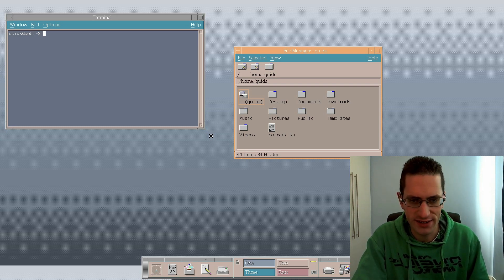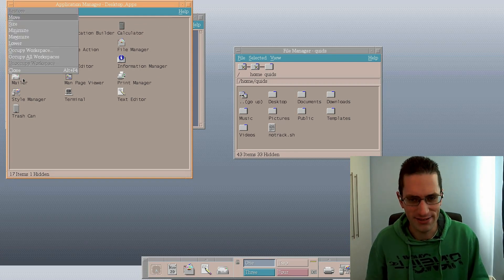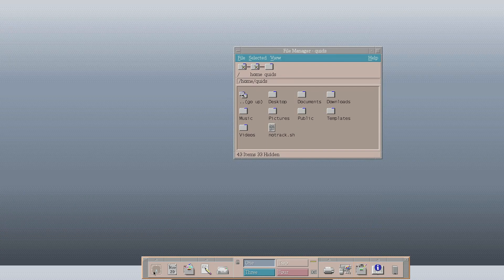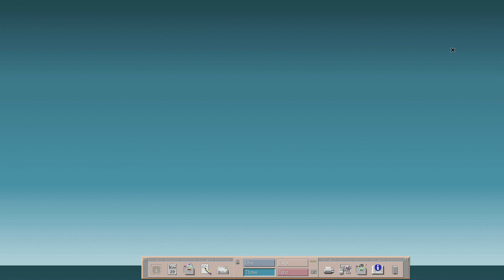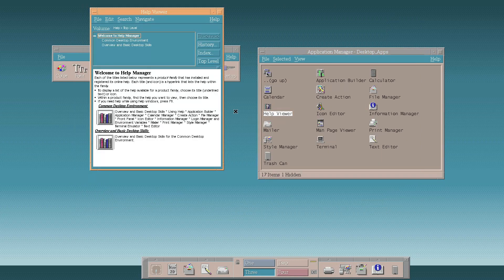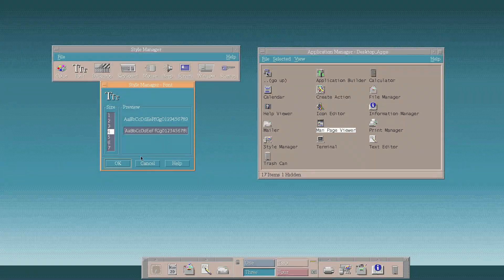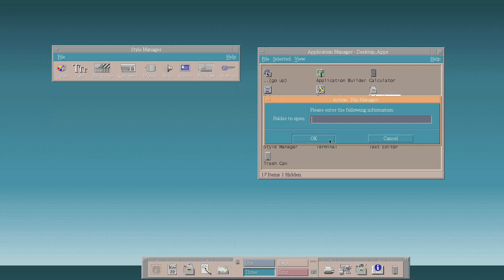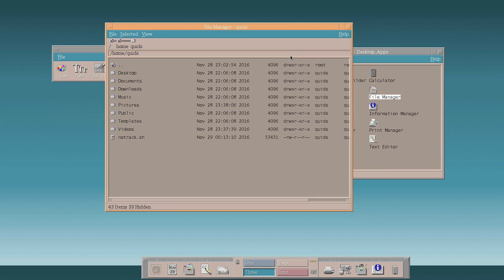Desktop December - CDE Review - Back to the 90s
Common Desktop Environment is one of the early GUI desktops for Unix, it started out life in 1993, and has never really moved on in terms of styling and features.
In 2012 it was released as FOSS and has been ported to a few Linux distros, including: Arch, Fedora, Cent OS, and Debian.